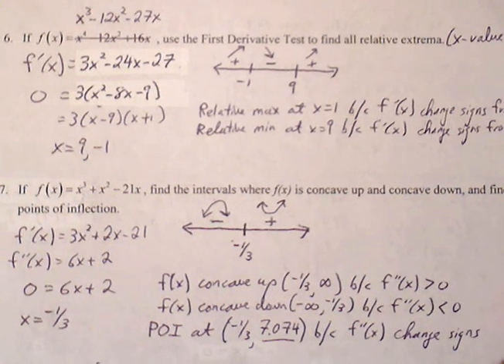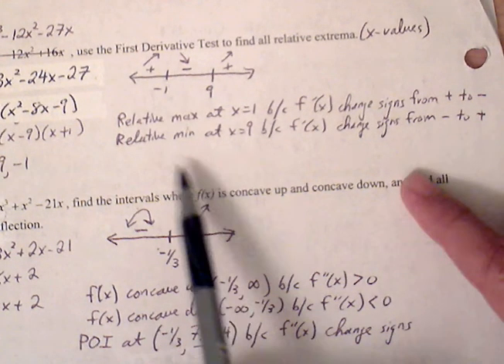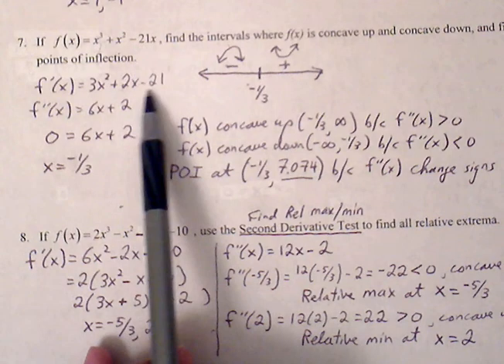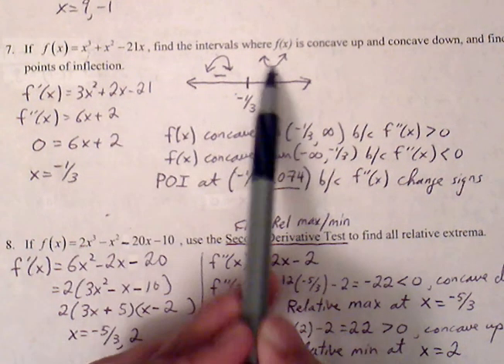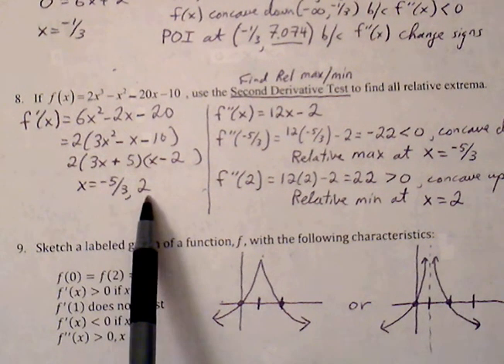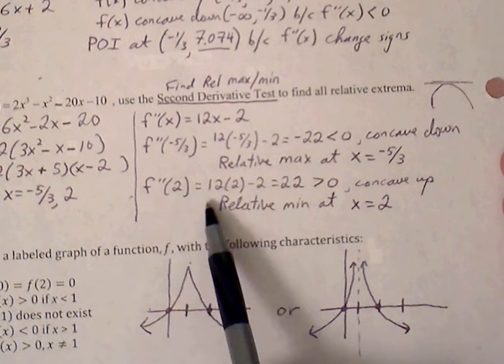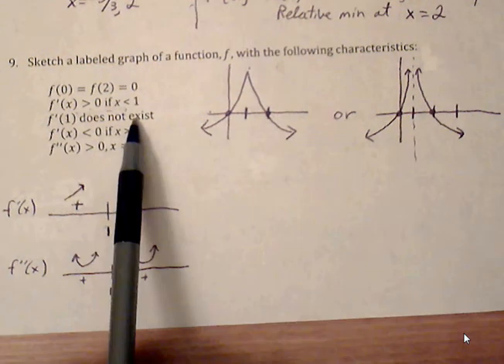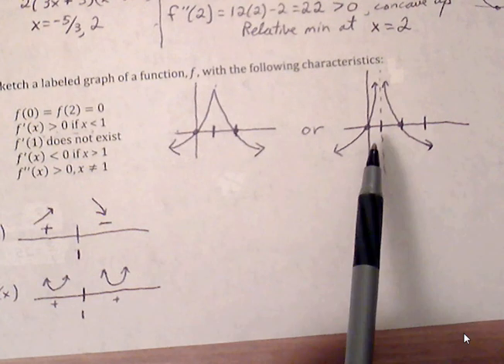Ch. 3.1 - 3.4 Quiz Review (Part 2)